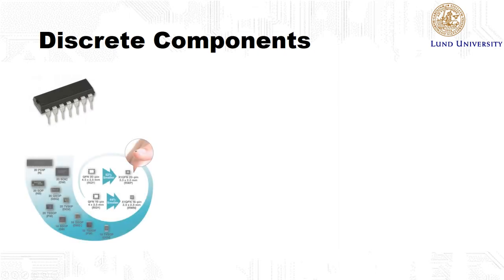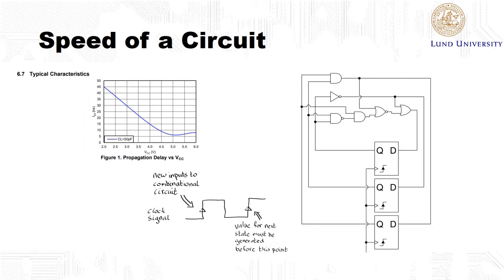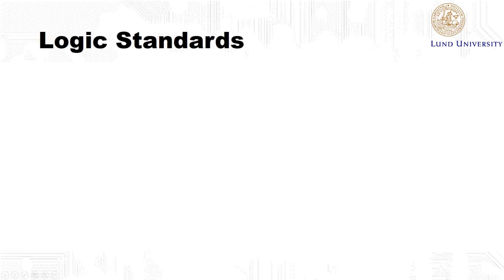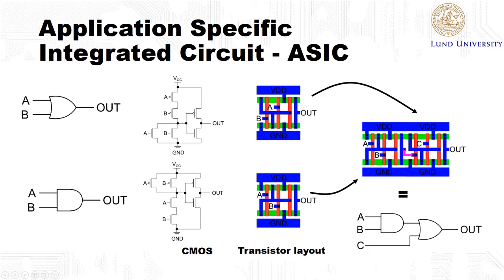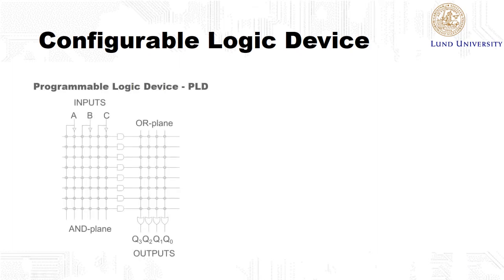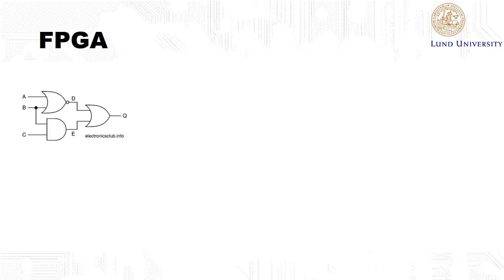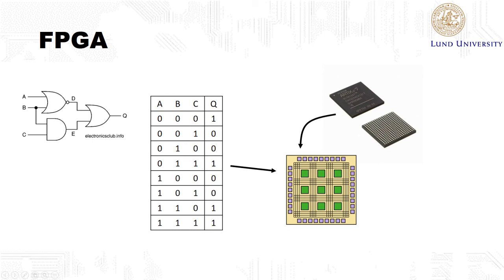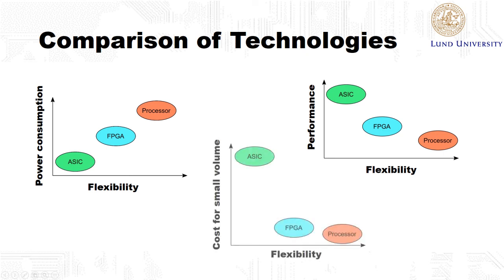Lecture 2 - Hardware Technologies